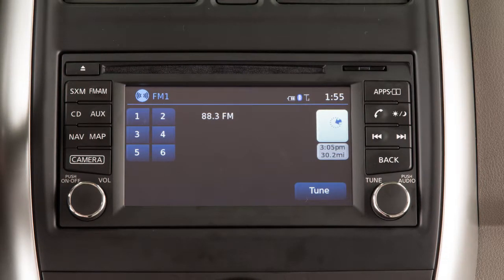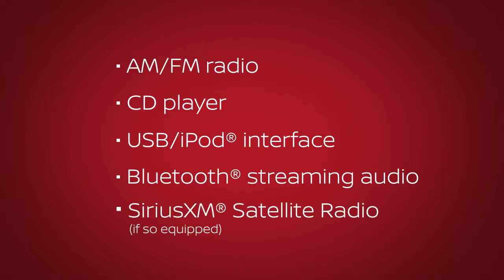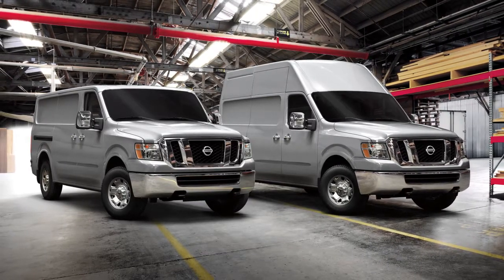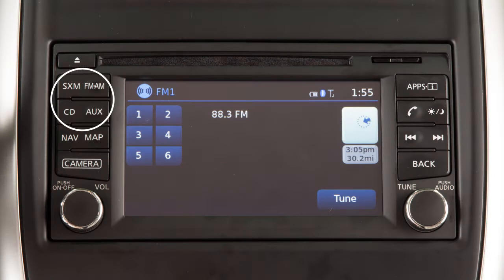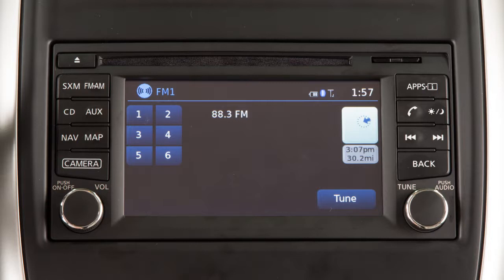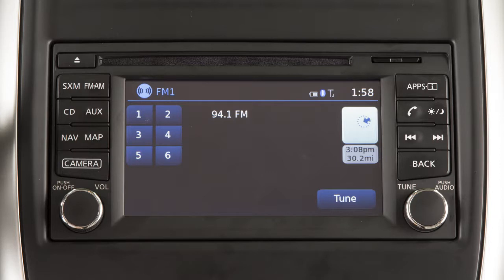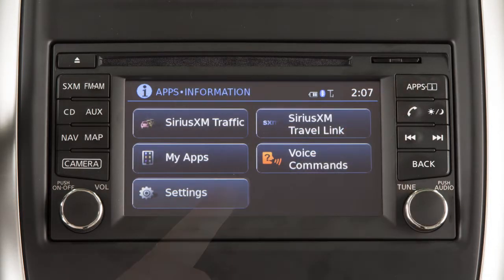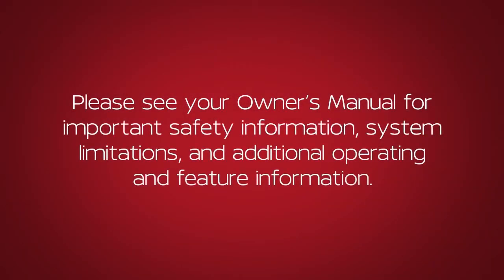2018 Nissan NV Cargo Van - Audio System with Navigation (if so equipped)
This is one of the available audio systems for your vehicle. If your vehicle is equipped with a different audio system, see your Owner’s Manual for additional information.

The audio system with navigation includes:
● An AM/FM radio,
● CD player,
● USB/iPod® interface,
● Bluetooth® streaming audio, and if so equipped,

SiriusXM® Satellite Radio is included for a period of time from the original sale date of the vehicle.

A variety of factors can affect satellite radio reception, including:
● Weather,
● Trees,
● Bridges,
● Tunnels,
● Parking garages,
● Tall buildings, and
● Ground-based AM or FM transmitters.

To help ensure quality reception, avoid placing cargo in a way that blocks the satellite radio antenna.

For more information on SiriusXM® Satellite Radio, see your Owner’s Manual or go

Press one of THESE buttons to select an audio mode. The AUX button is used to toggle between the auxiliary input, USB/iPod® interface and Bluetooth streaming audio modes when compatible media is connected to the vehicle.

Use THESE controls to move through stations, tracks or folders.

You can also control the audio system using the touchscreen. For example, you can tune the AM or FM radio by touching TUNE and then selecting a station frequency. In SiriusXM® Satellite Radio mode, there are touchscreen keys for choosing channels and categories.

To set the current station or channel as a preset, touch and hold one of the six preset keys until a beep sounds.

When in CD mode, touch BROWSE to select from a list of tracks. Touch REPEAT or RANDOM to change the play pattern.

To adjust the settings for the audio system:
● Press the APPS button,
● Touch SETTINGS,
● Touch AUDIO, then
● The audio feature you wish to adjust.